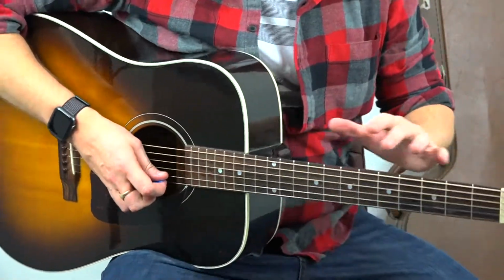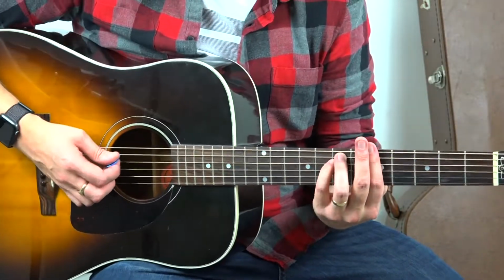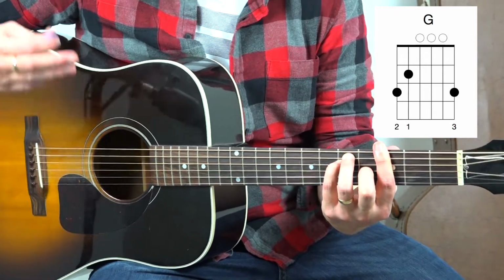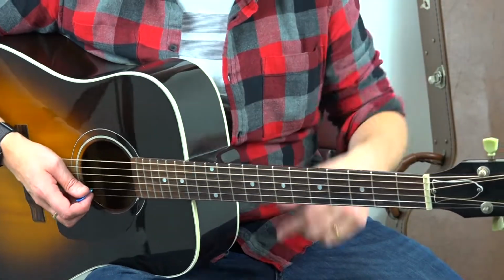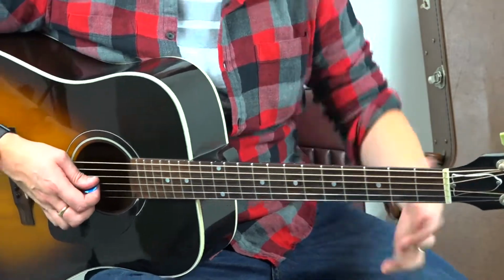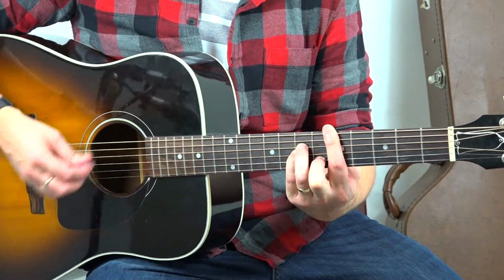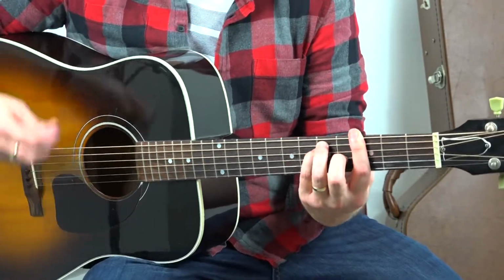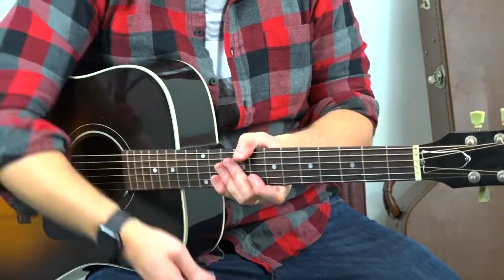You James Arthur ft Travis Barker Guitar Tutorial // You Guitar Tutorial // How To Play Guitar Easy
In this guitar tutorial, we look at how to play You by James Arthur featuring Travis Barker on the drums. This is a great song and really lends itself to a guitar tutorial.

I have broken this guitar tutorial down into 2 stages. The first part is looking at how to play this song using barre chords. The second part is looking at how to play this song using first position chords.

The guitar chords you will need to know are as follows:

A minor
G major
F major
D minor

I have put the guitar chords sheets on the screen as we play through the track. Take your time and play along with the track as best as you can. Use the original track as a reference point and work out the guitar chord transitions.